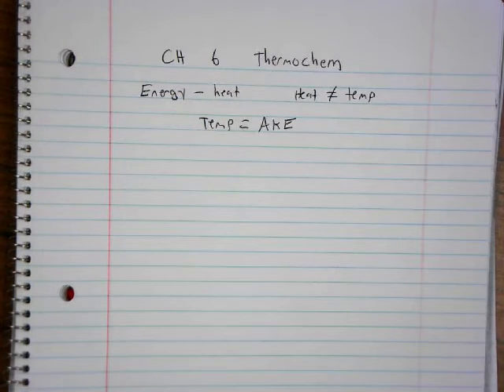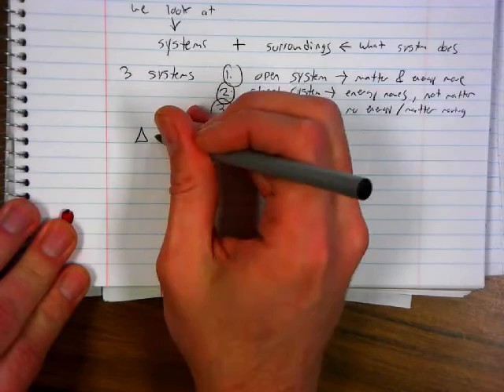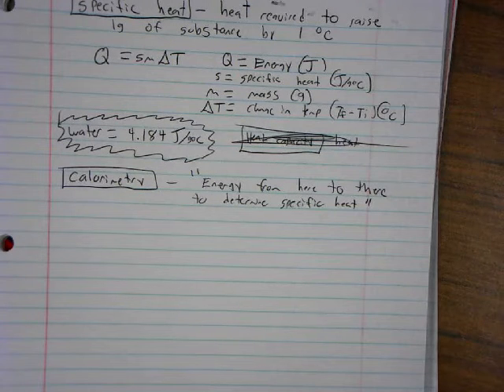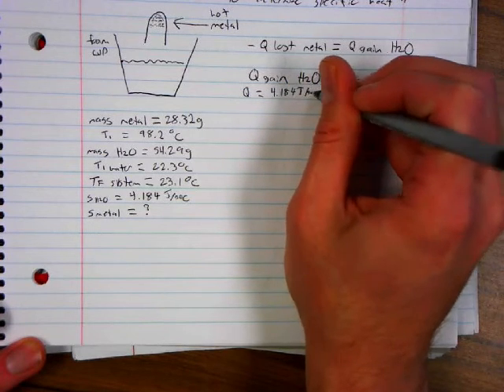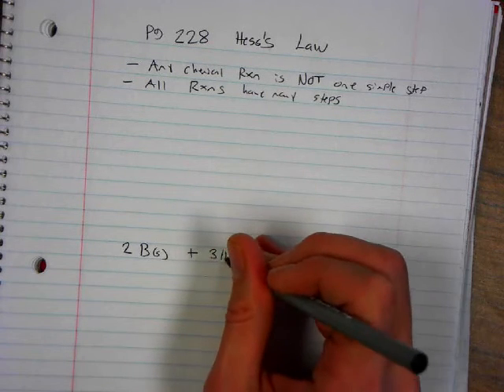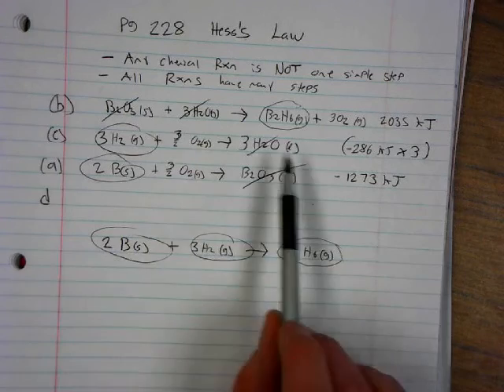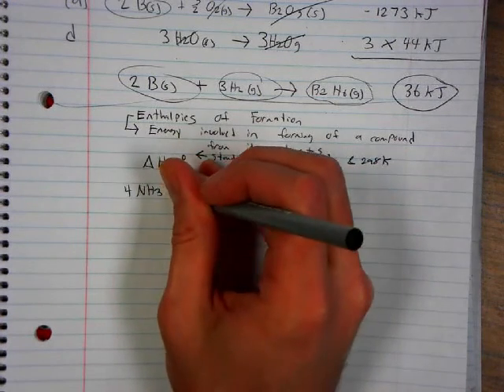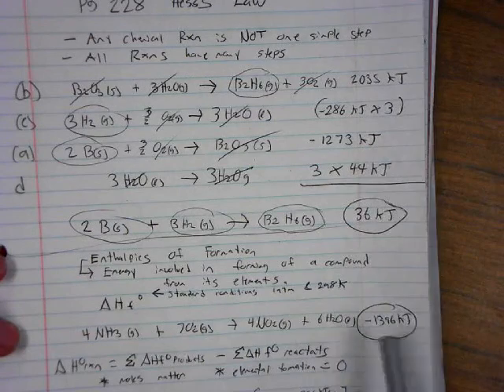Calorimetry, Hess's Law and Heat of Formation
Calorimetry, Hess's Law and Heat of Formation. AP Chemistry.